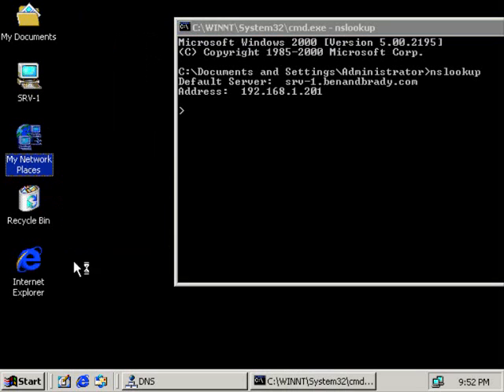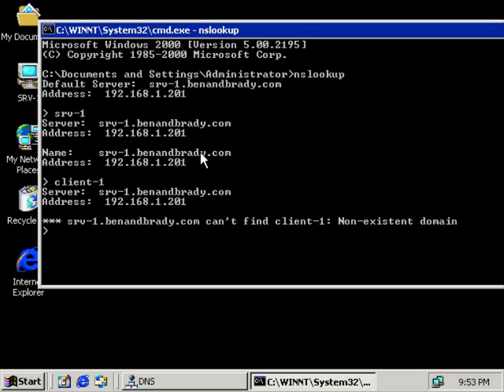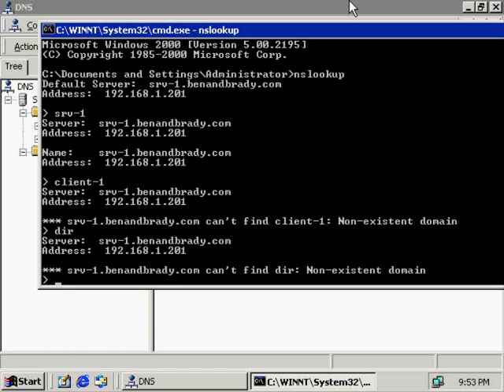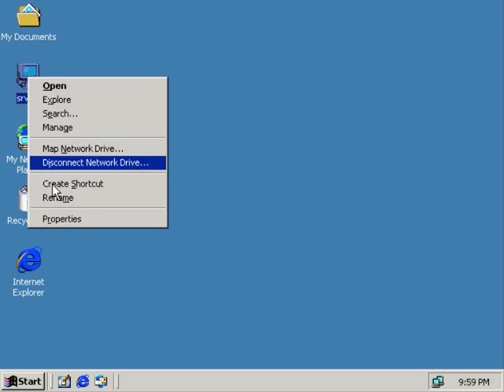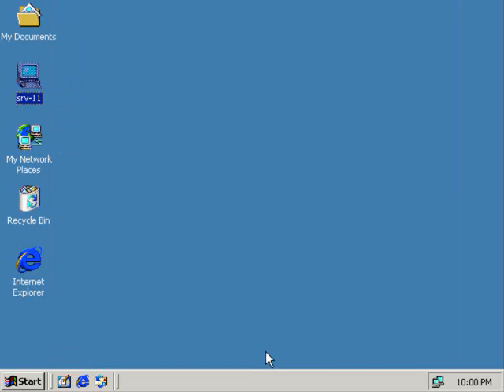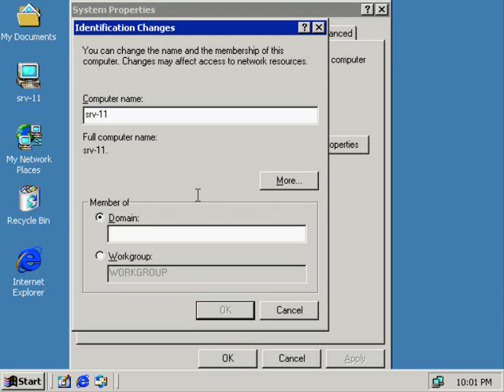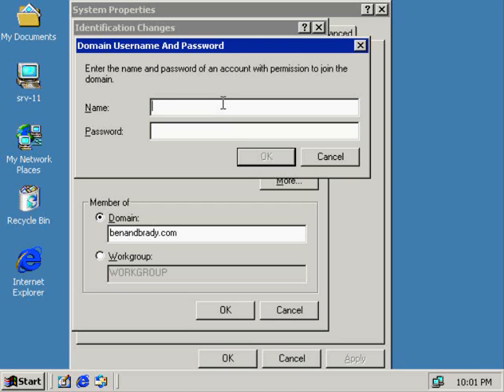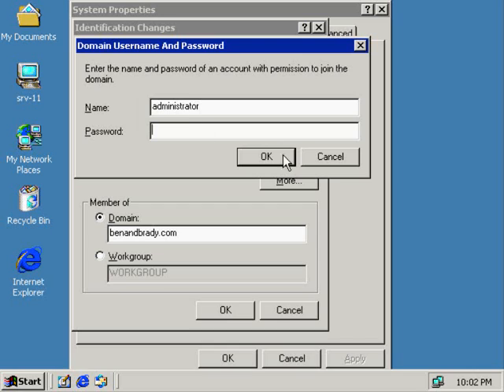computer training part6